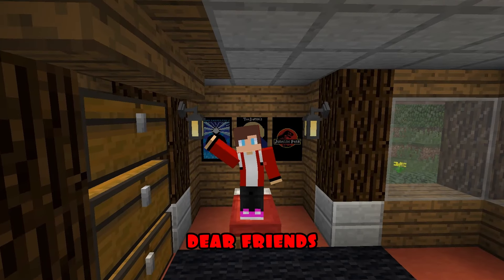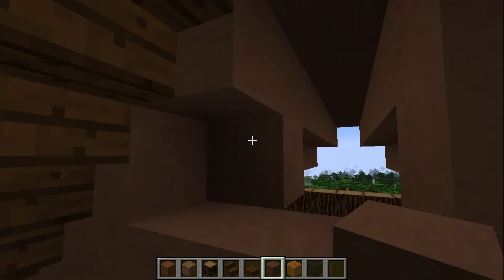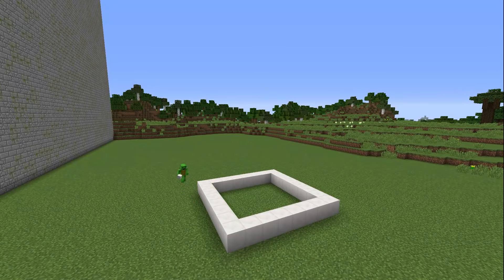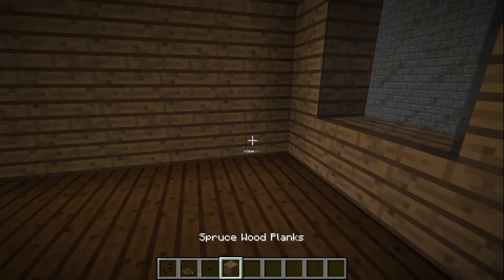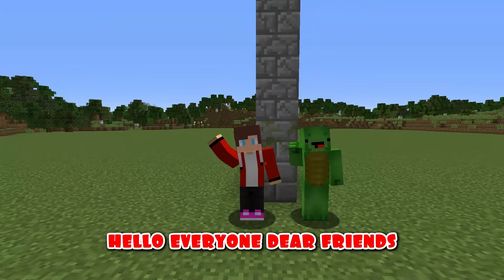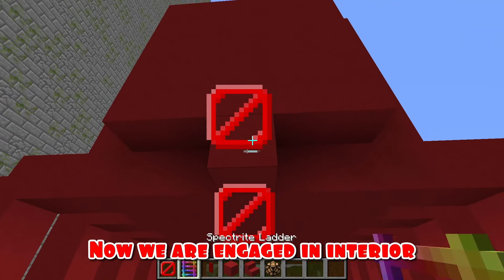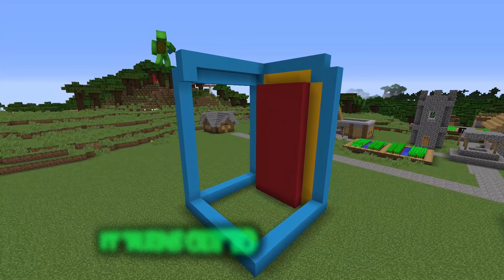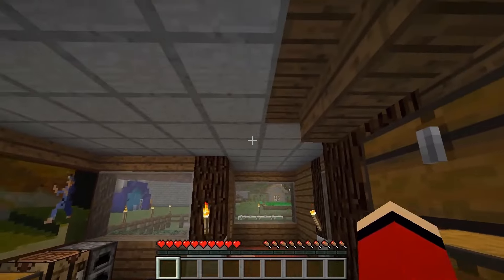LONG HORSE VS HOUSE HEAD Build Battle In Minecraft - NOOB VS PRO CHALLENGE - Maizen Mizen Parody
In this epic Minecraft battle, JJ and Mikey take on the towering buildings of Long Horse and House Head! Armed with only their trusty weapons and quick thinking, the duo must navigate through the maze-like structures and defeat the sinister creatures lurking within. Will they emerge victorious against these formidable foes, or will they be overwhelmed by the challenges that lie ahead? Join us as we witness an intense showdown like no other in this action-packed gaming adventure!